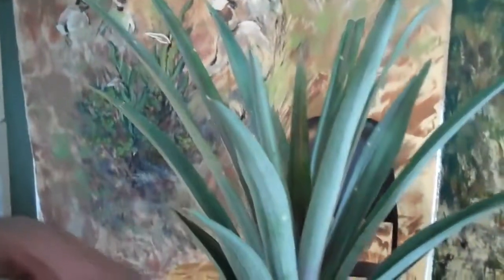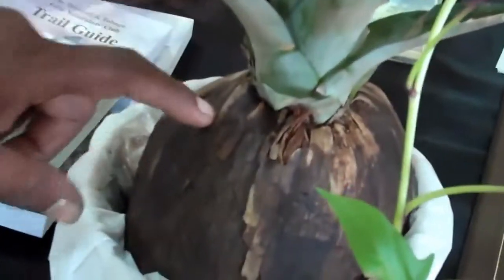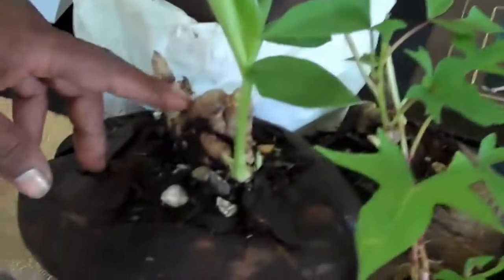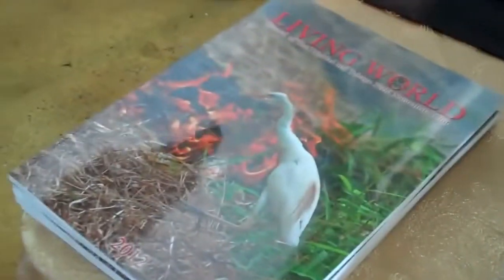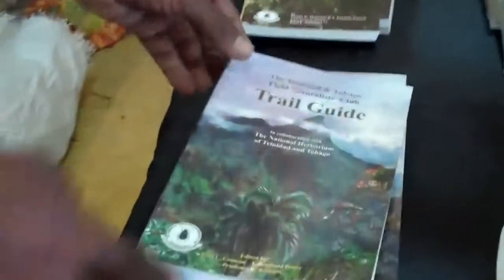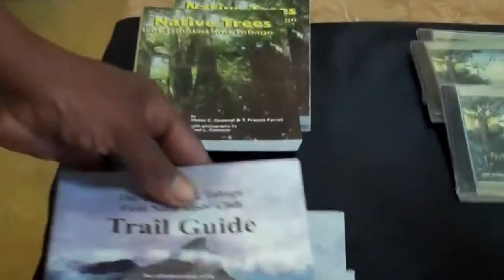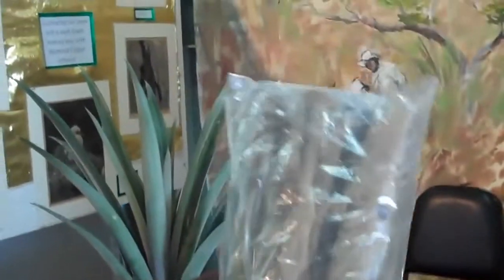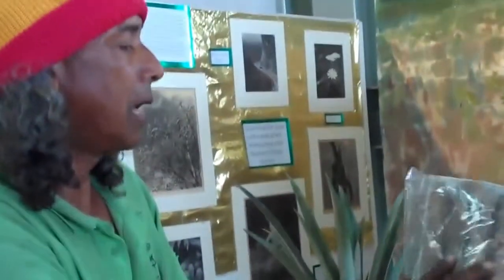Horticultural Society's 2012 Flower Show - T&T Field Naturalists' Club (TTFNC)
Booth at the Horticultural Society's 2012 exhibition. TTFNC displayed photos by Raymond Johnson while Dan had various seeds and fruits. The backdrops
was painted by Maureen Ottier and show Aripo savannah, Nariva Swamp and a forest scene. Booth design by Hema Kumar.